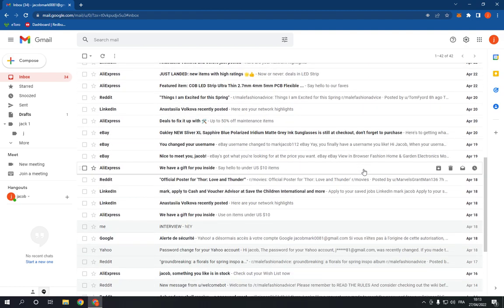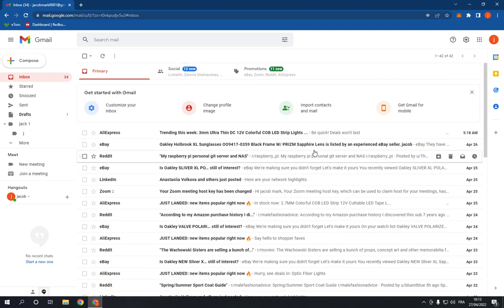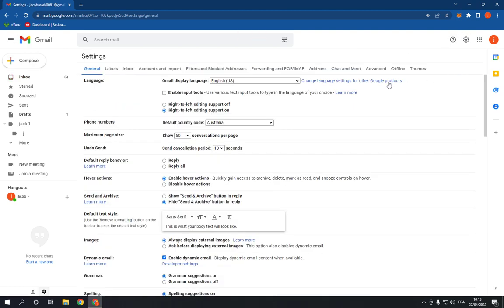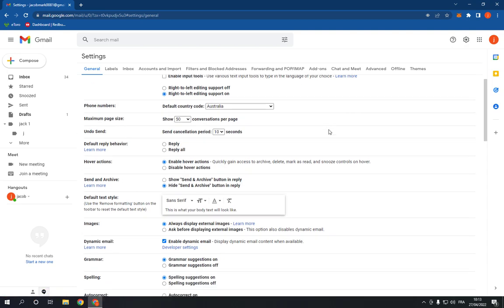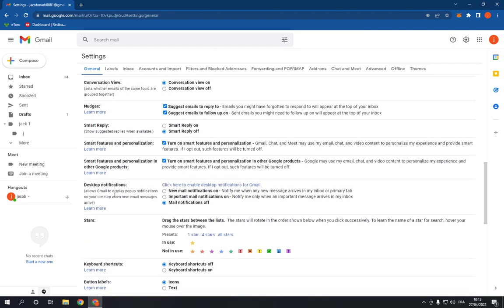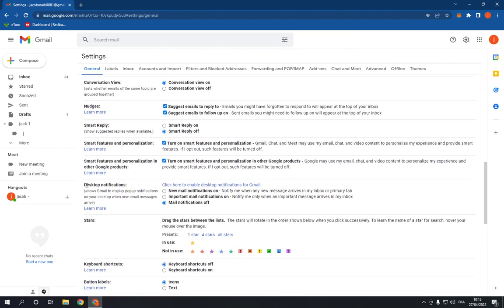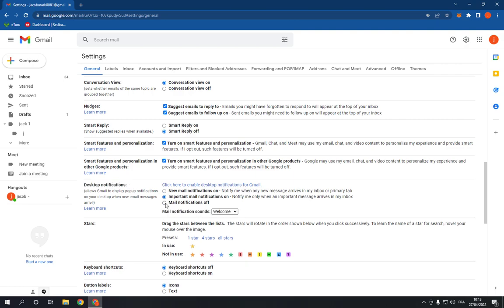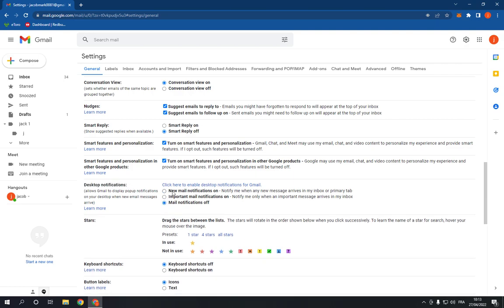How To Manage Gmail Desktop Notifications on PC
in this video we discuss :